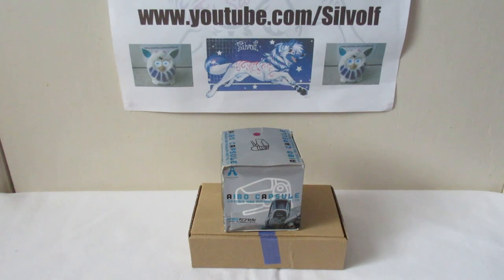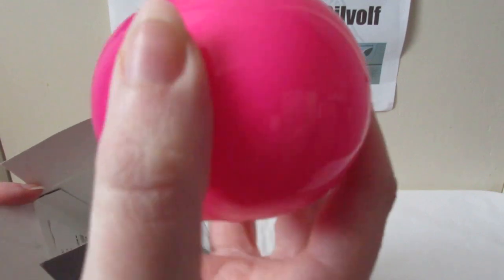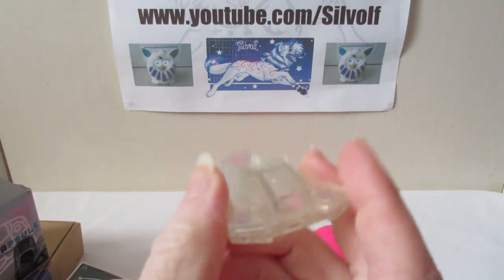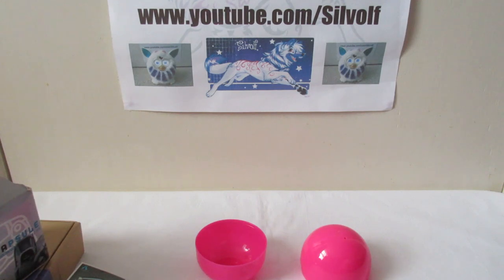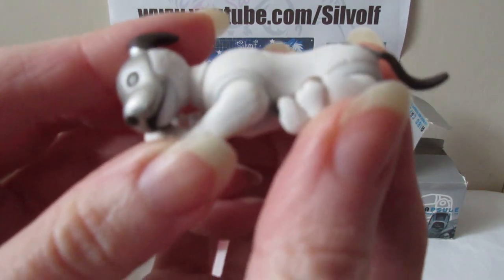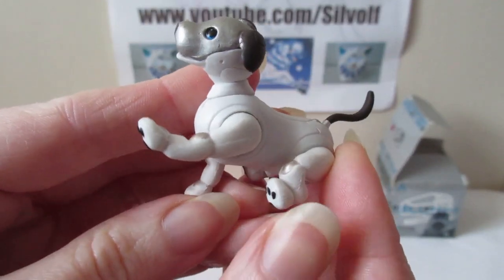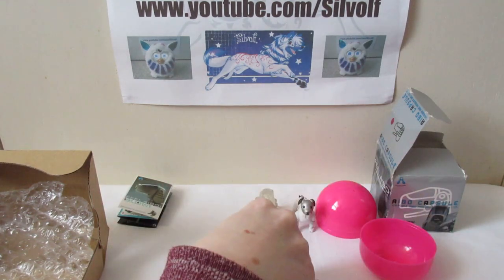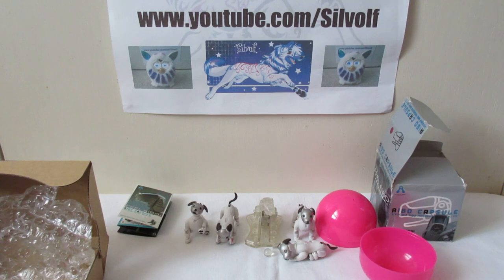Aibo Scale Models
I've had these for a while, they are more unusual Aibo items I guess. So I thought I would show them to you guys! Much love and thanks to Neo for giving me the ERS-110 model years ago.